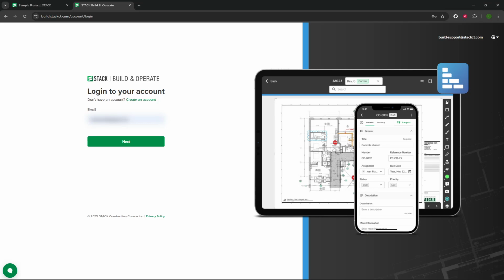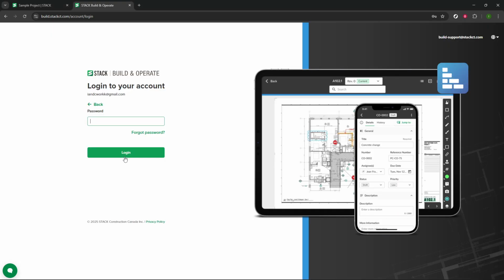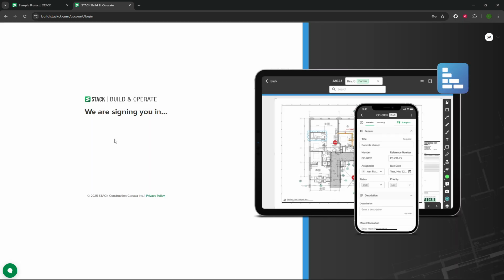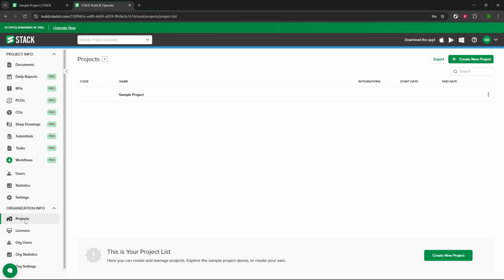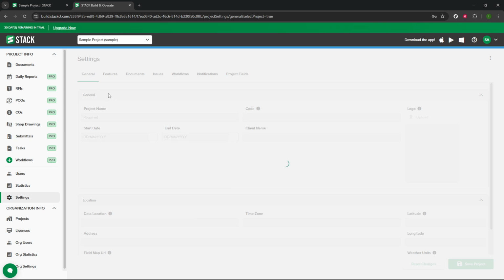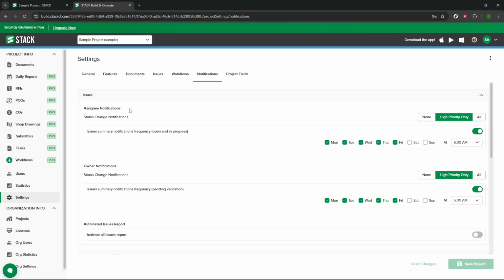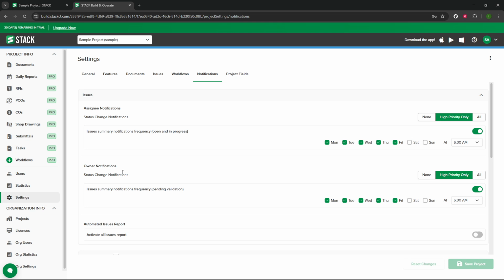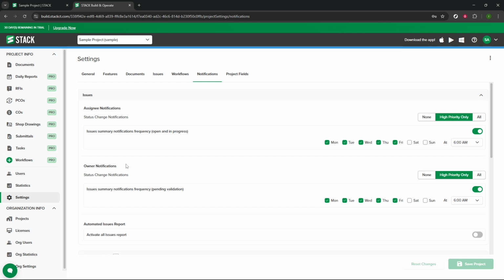How To Set Up Notifications In Stack (Full Guide)